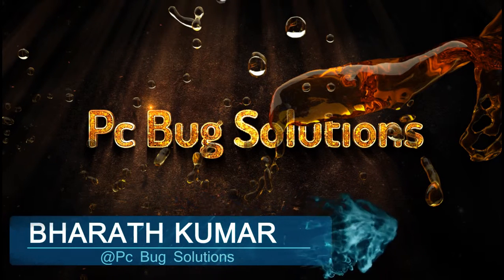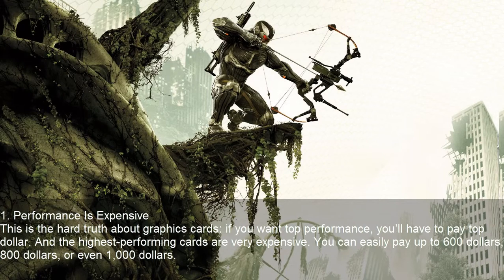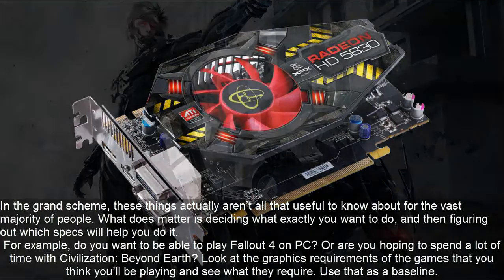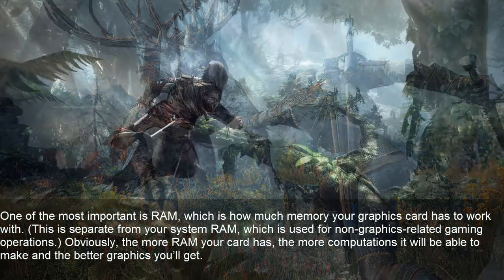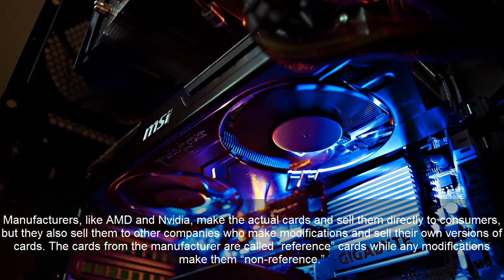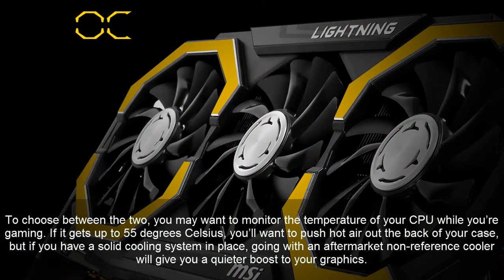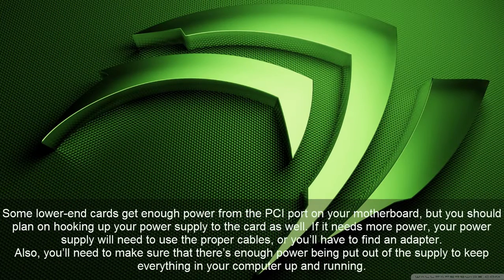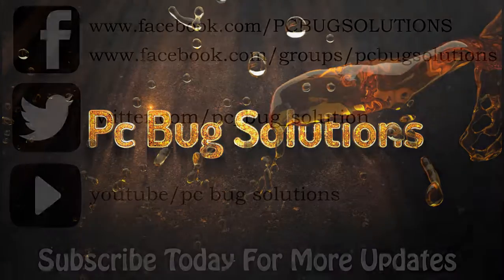5 Things You Have to Know Before Buying a Graphics Card (2016 - 2017)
Hello friends! Here's a guide to walk you through the key points to consider when narrowing down your graphics card choice.
you can feel bore by this video, But this 6 minutes video is equal to expensive graphic card. Trust me you have to remember this 5 POINTS to buy a graphics card.